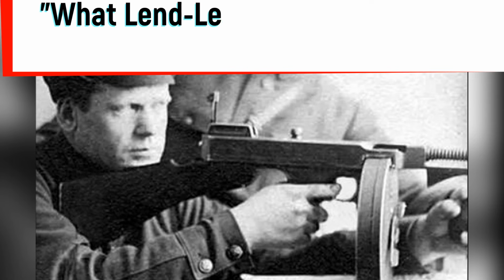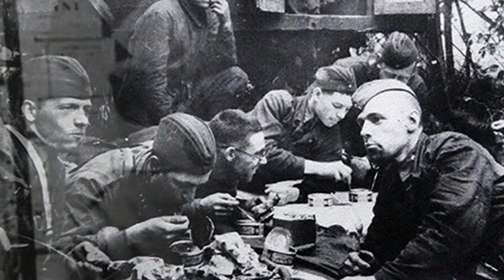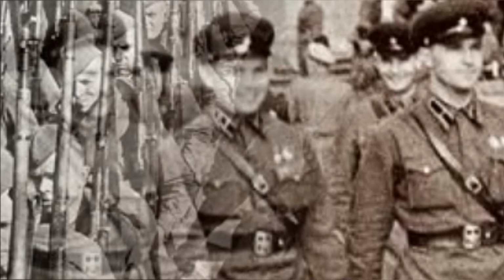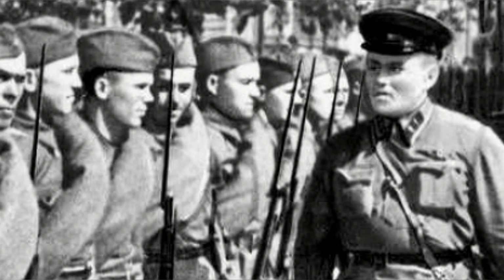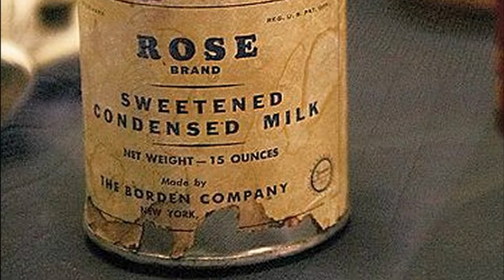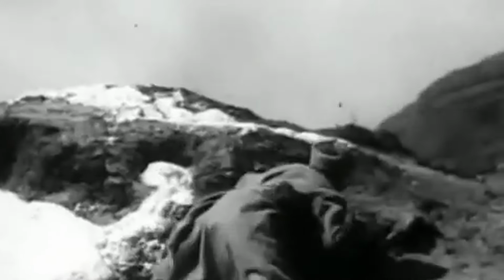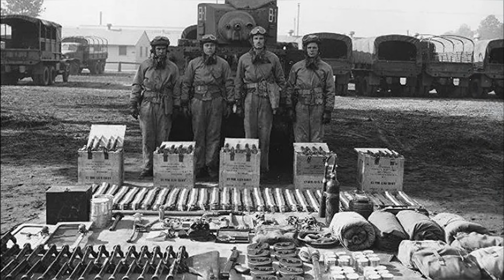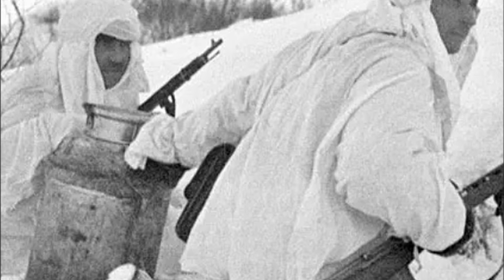What Lend Lease Goods Did Soviet Soldiers Like the Most?